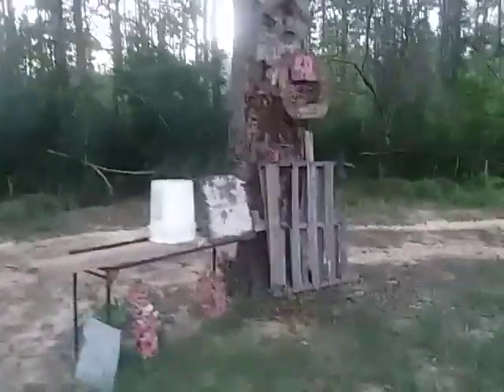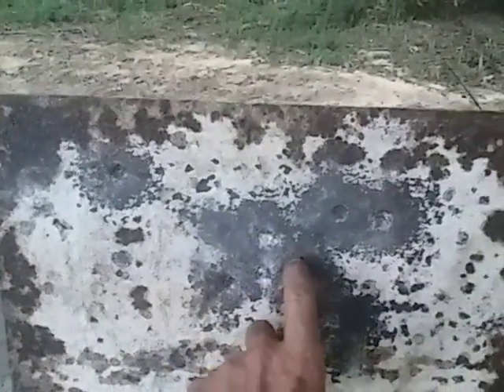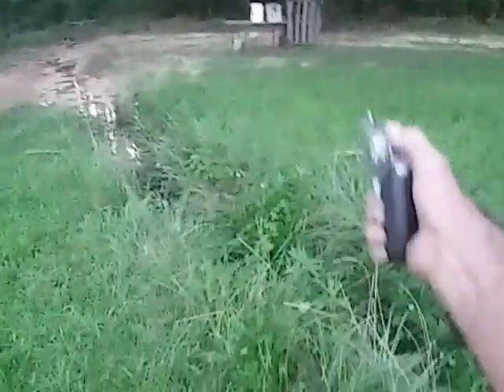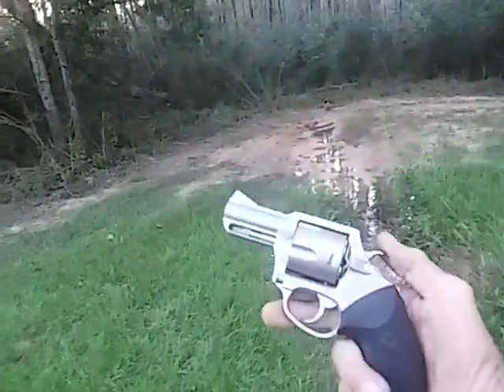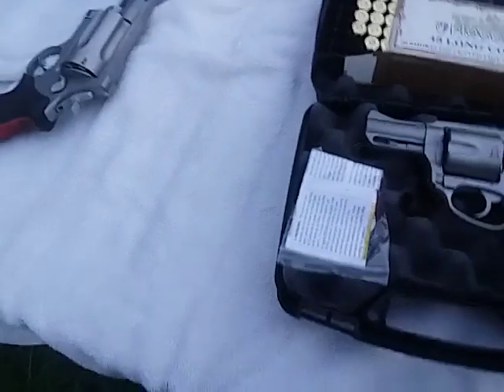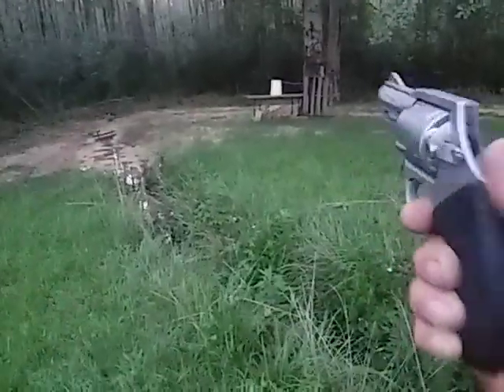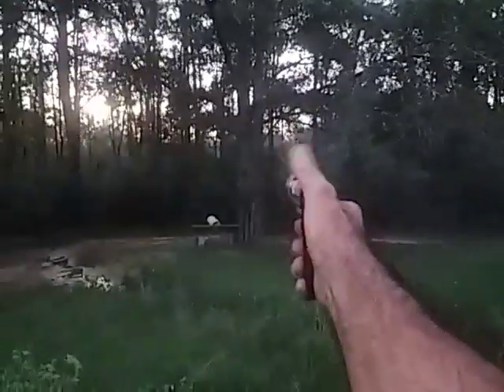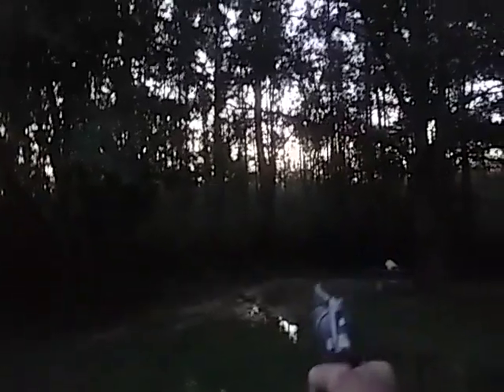Charter Arms, Bulldog, chambered in 45 Colt.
Introducing my new Charter Arms Bulldog chambered in 45 Colt. 5 shot and polished nickel. 2 inch barrel fixed rear sight raised iron blade front sight.